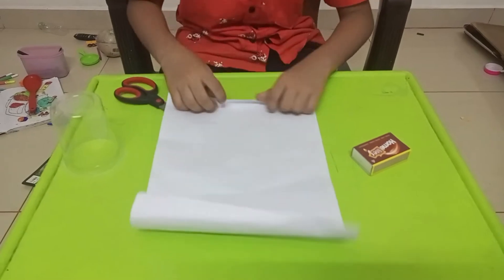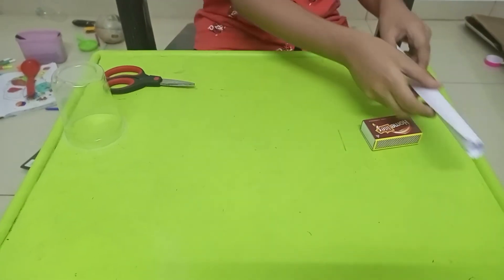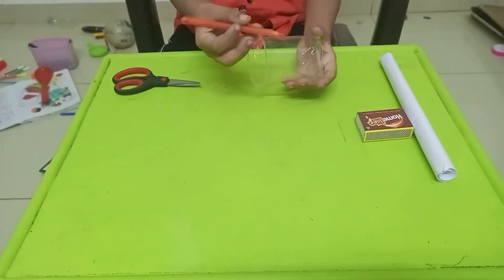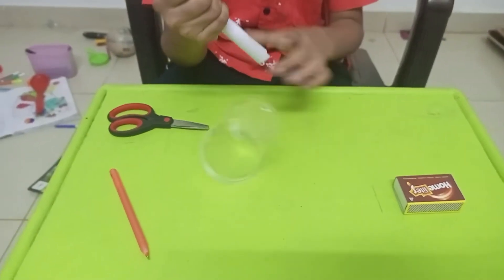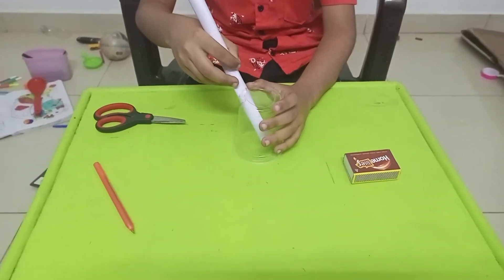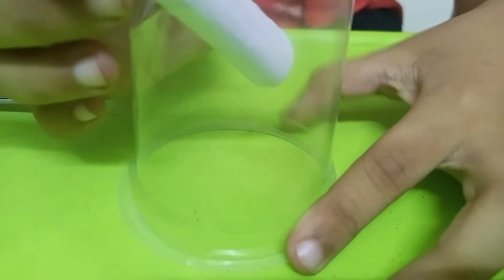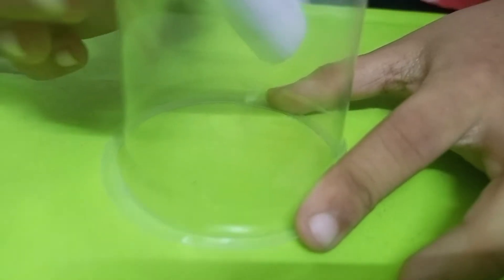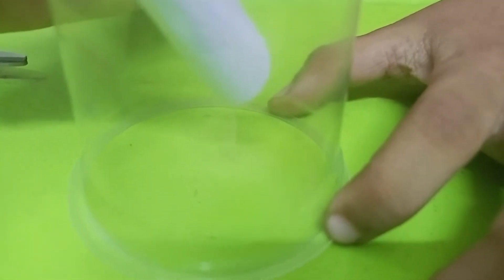How to make a Water Fountain